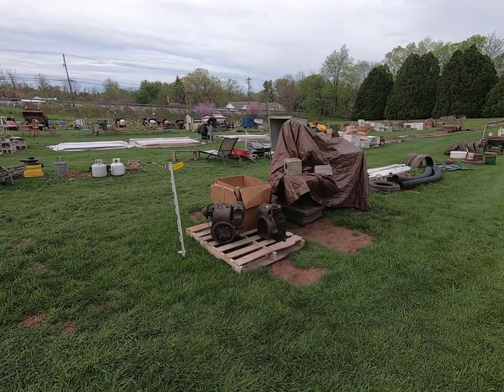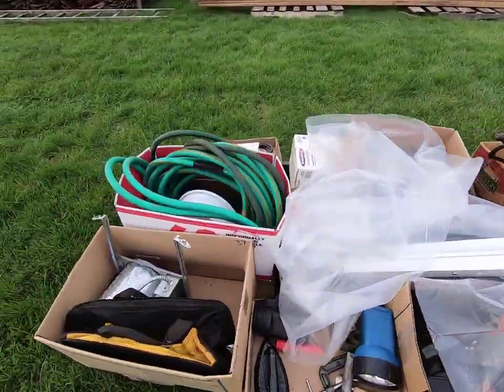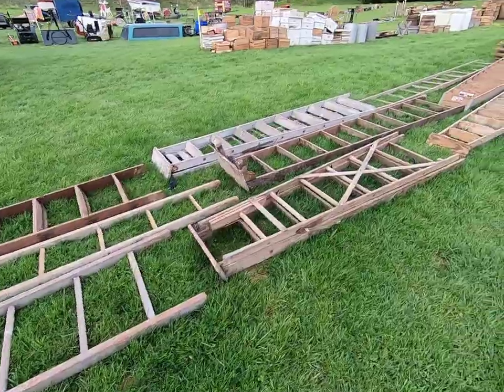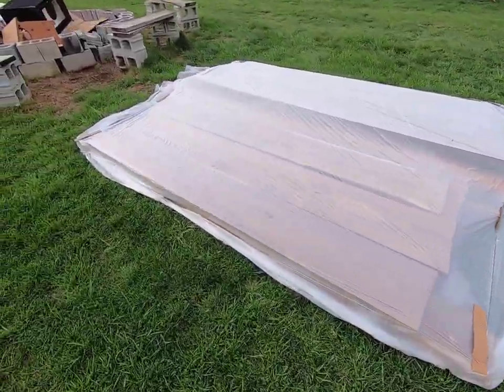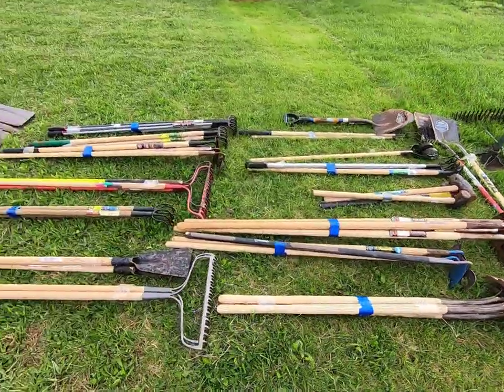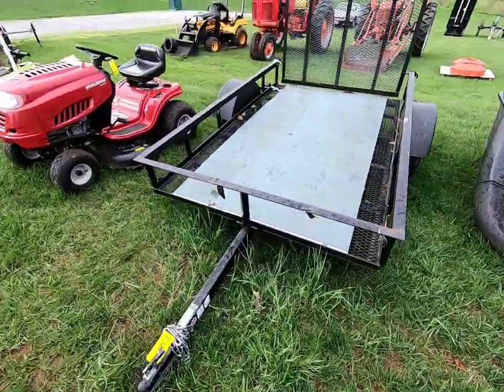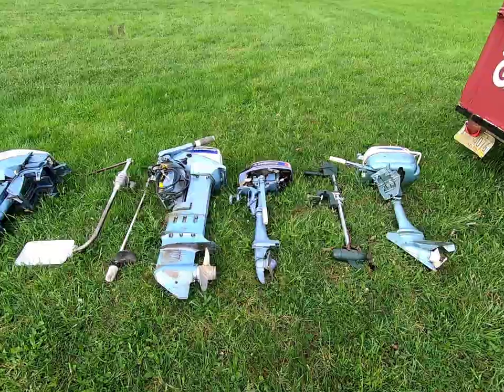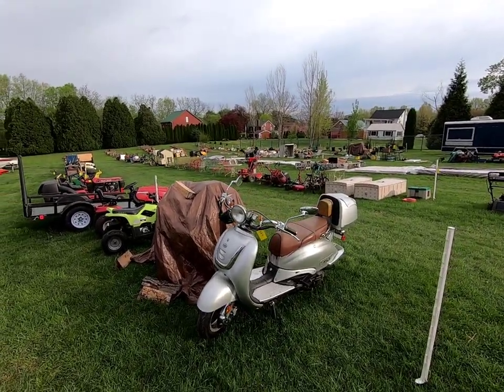Consignment Sale Preview 4/27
Here is the single preview video for our upcoming Consignment Sale on 4/27/19.
Auction Starts at 9am
6421 Carlisle Rd. Dover, PA 17315